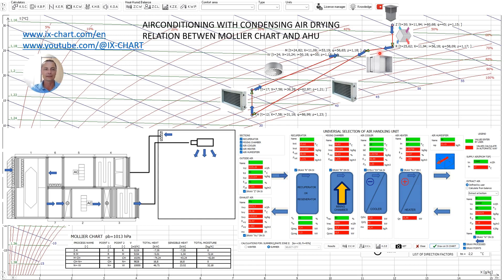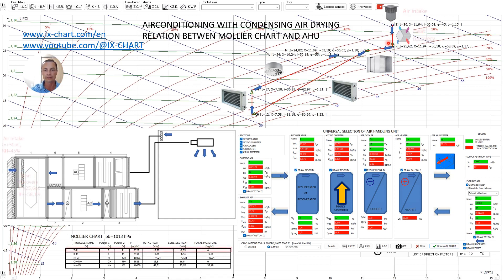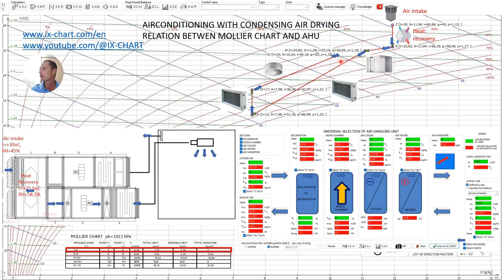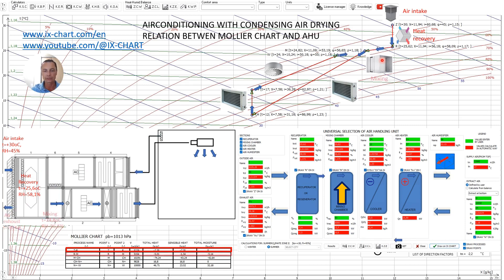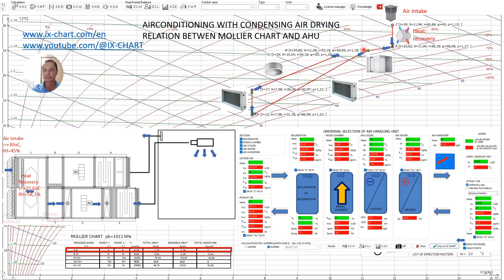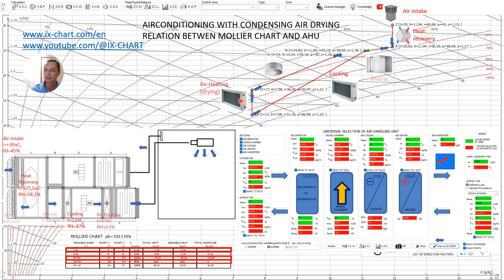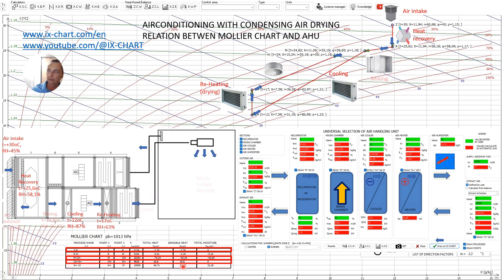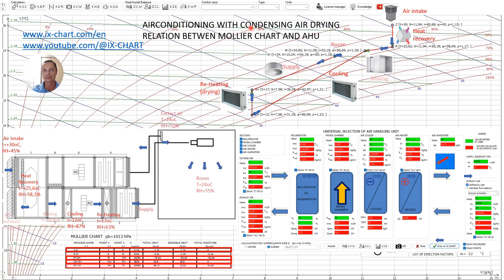IX CHART EN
How the AHU works